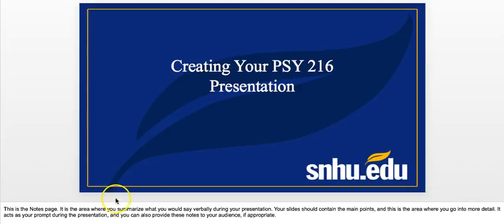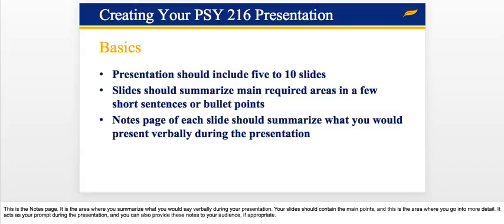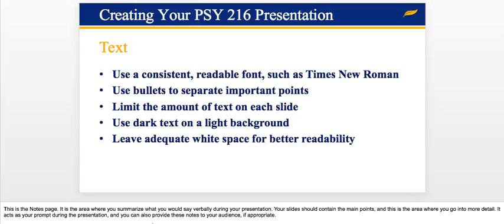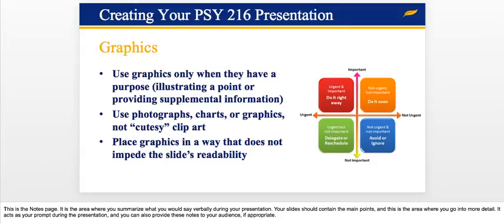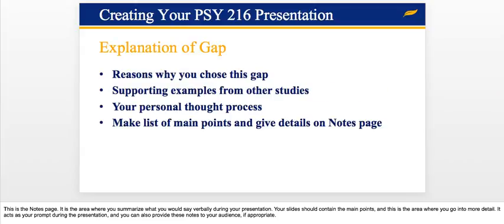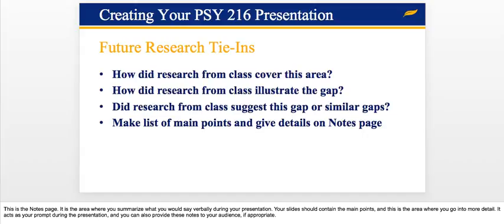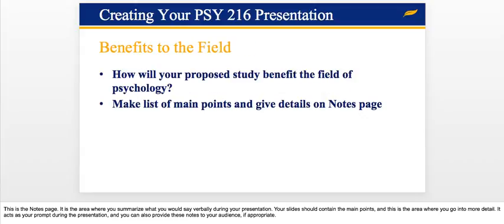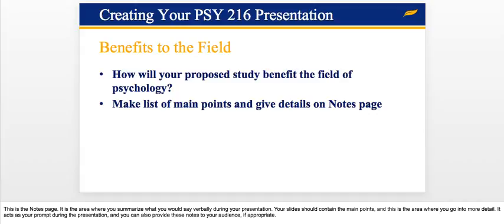6-2 Final Project II Milestone One: Presentation Draft